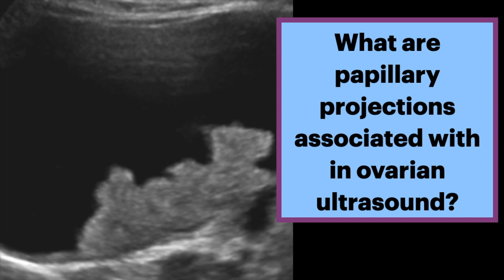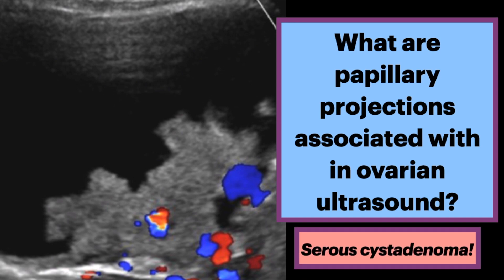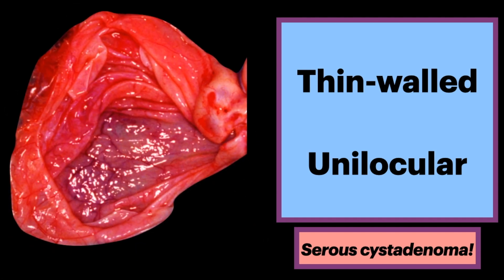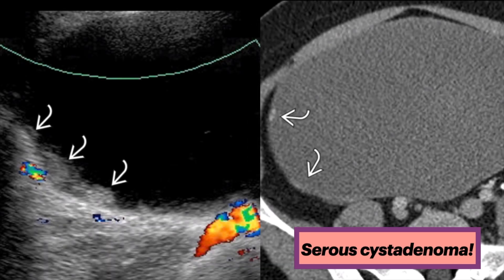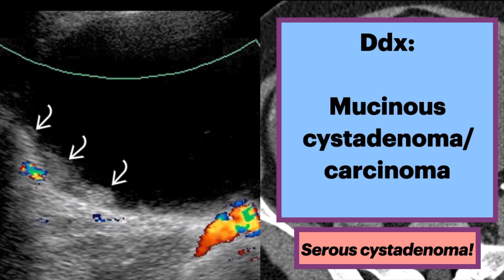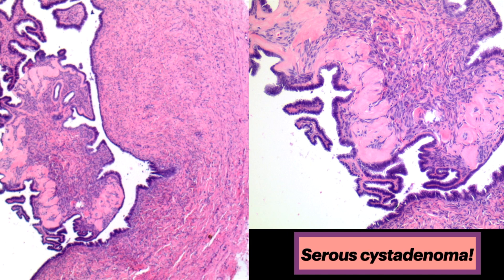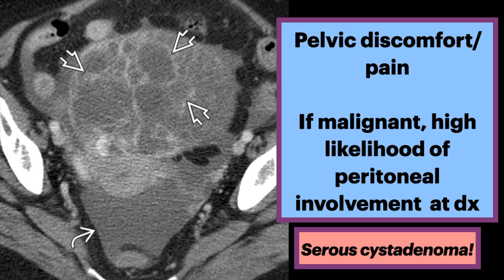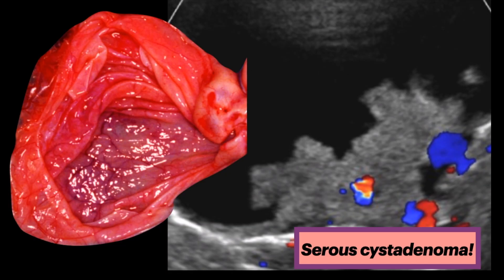Serous Cystadenoma of the Ovary